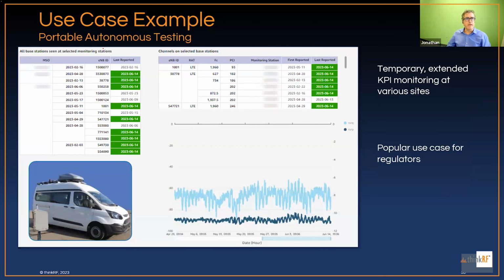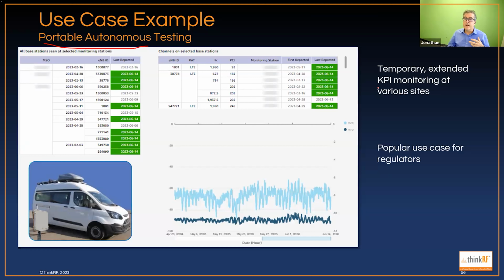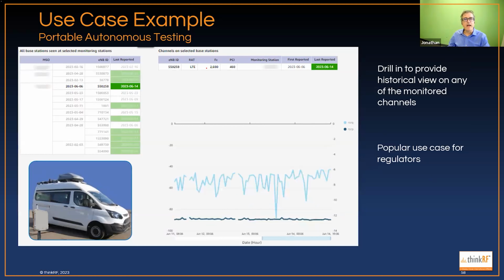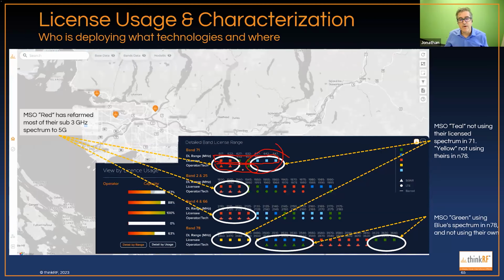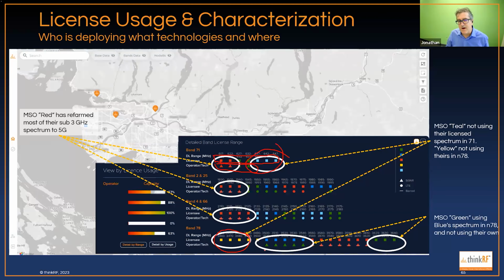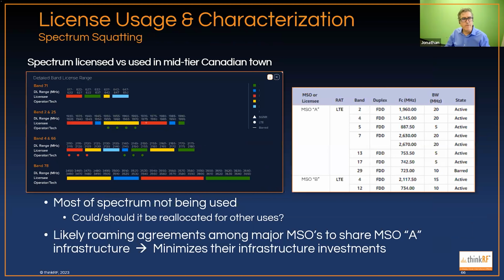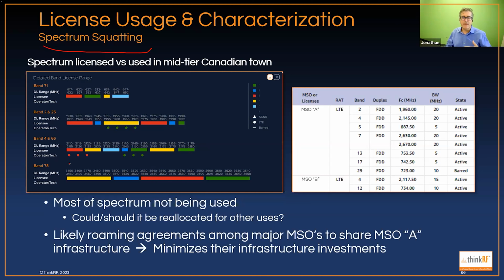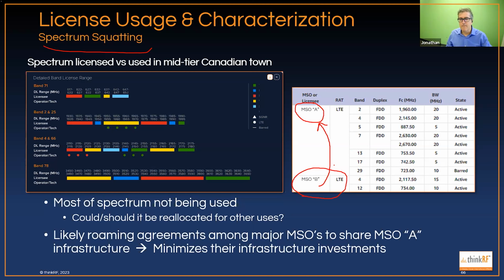Popular SXM Use Cases for National Regulatory Agencies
National Regulatory Agencies can easily monitor, detect and characterize RF spectrum network usage anywhere to see how much of it is utilized, whether operators are compliant or not to their licenses. Simply power up SXM and start receiving network intelligence insights.
0:01 Portable autonomous testing
1:27 Who is deploying what technologies & where
3:18 Spectrum squatting